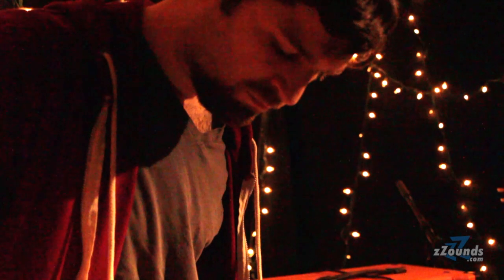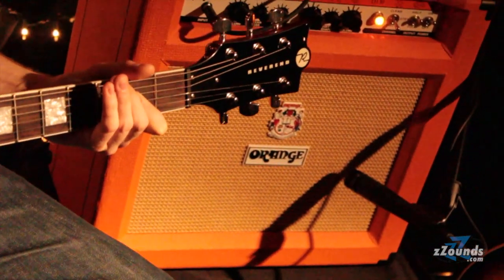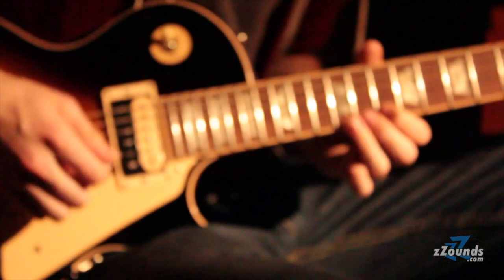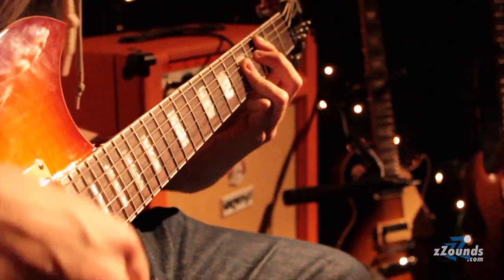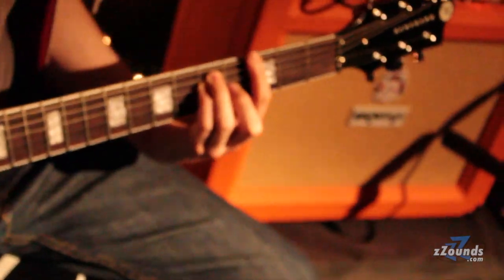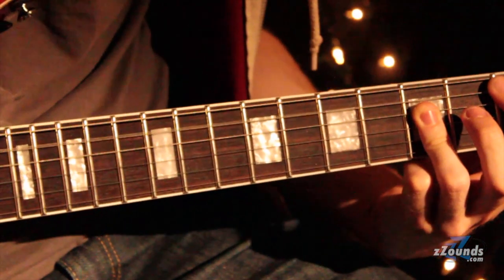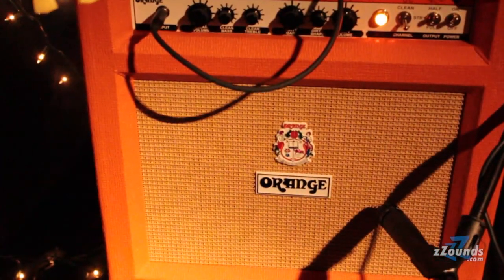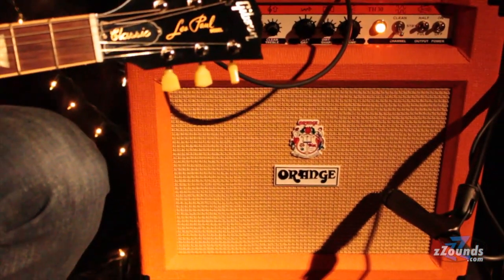zZounds Exclusive Interview with Adrian Emsley of Orange Amplification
We sit down with Adrian Emsley, the technical director for Orange Amplification, to learn his philosophy behind amp design in this zZounds exclusive video.